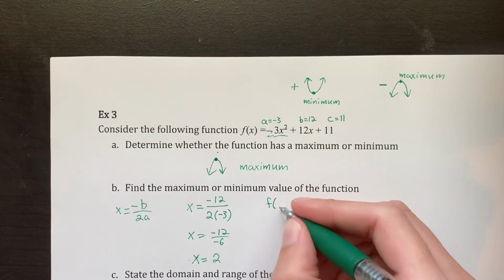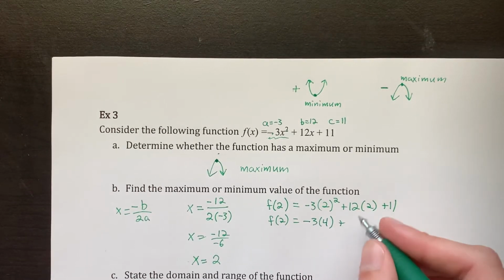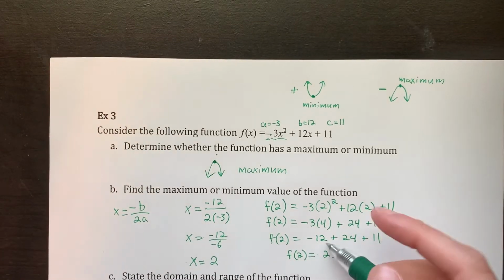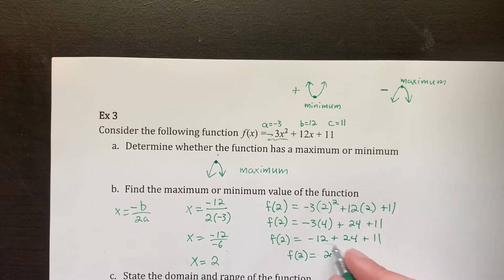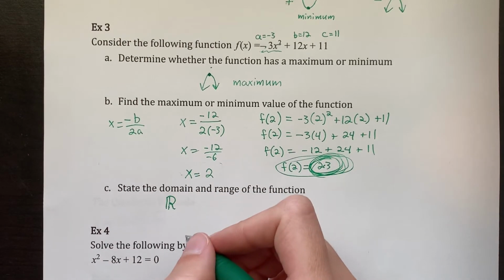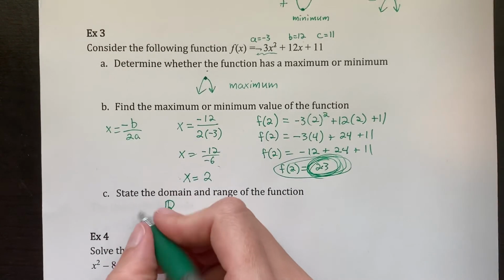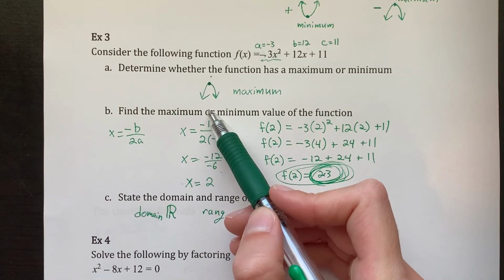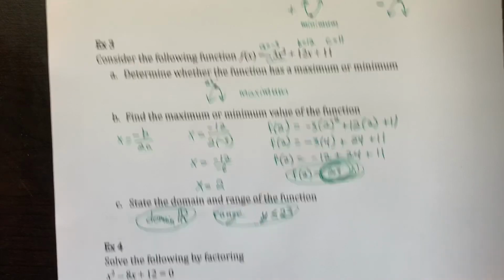Glencoe precalculus 0.3 ex3